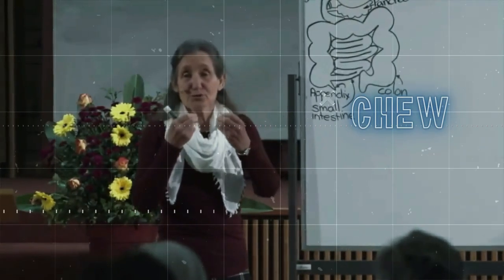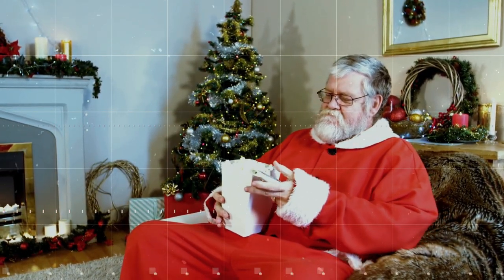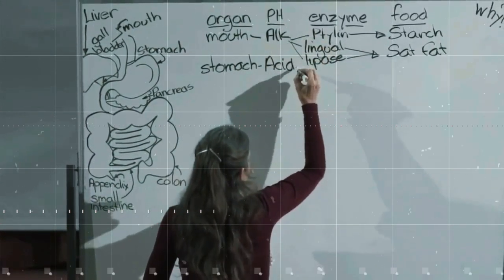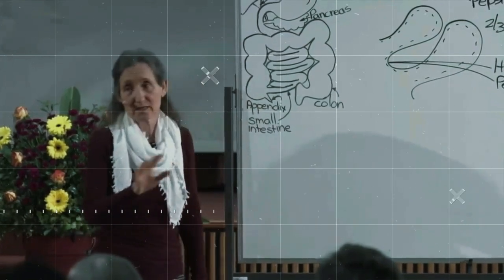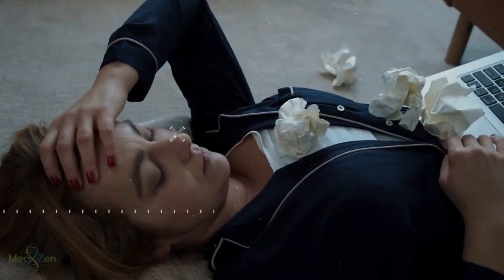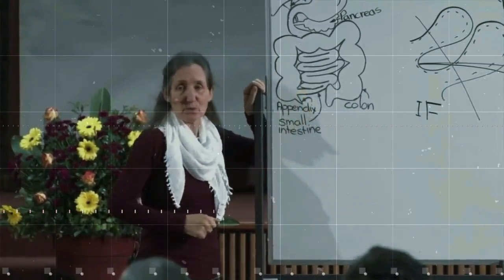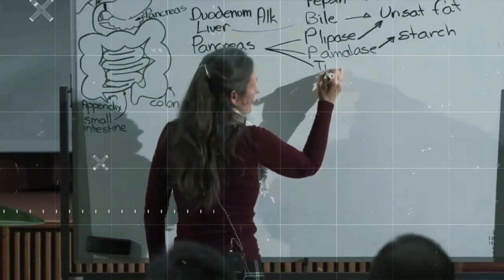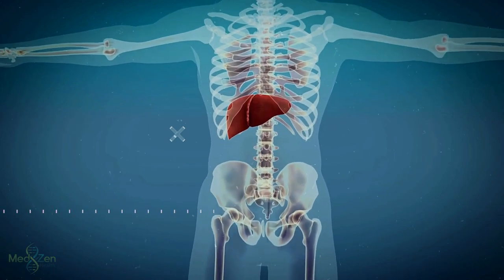The #1 Thing You're Doing Daily That's SILENTLY Destroying Your Stomach Health!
If you're concerned about your health, the habit causing stomach disease is something you must understand. In this video, we explore common habits that can lead to serious stomach issues. Are you aware of what you might be doing that impacts your gut health? From diet choices to daily routines, we break down the critical elements contributing to this widespread issue. Watch as we delve into expert insights and real-life examples, providing you with valuable information you can act on today. Don't ignore the signs—learn how to protect your stomach health now!